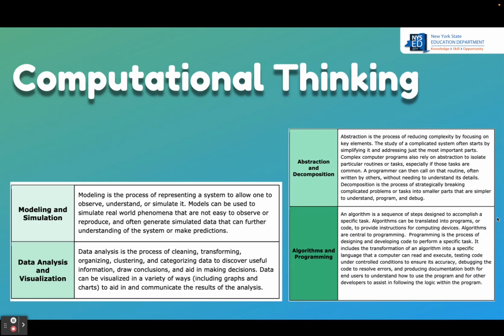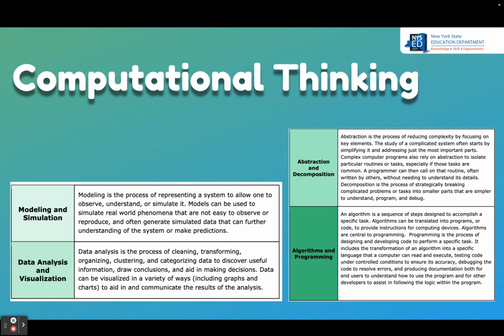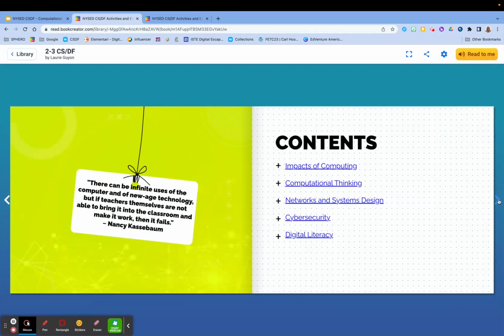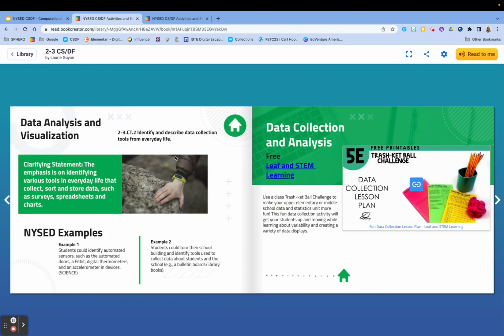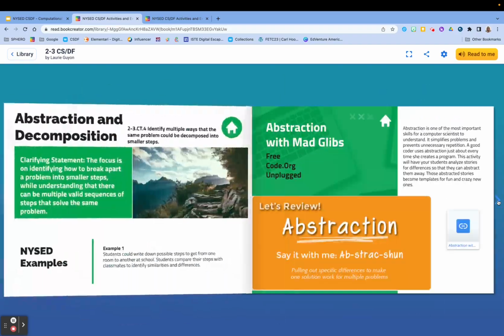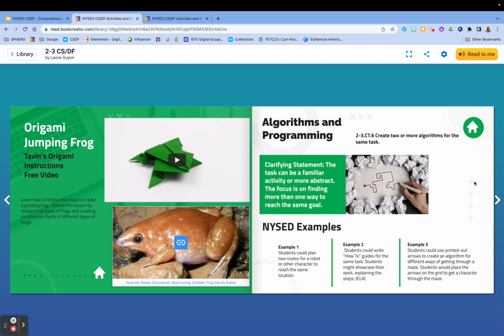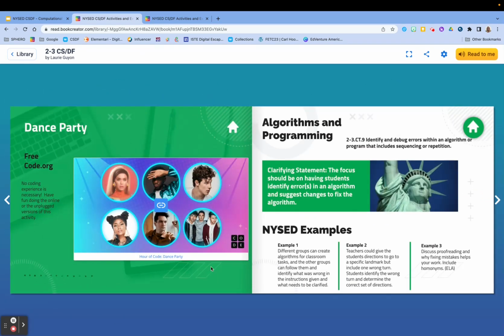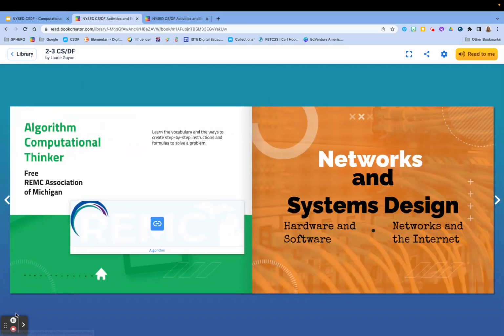NYSED CSDF 2-3 CT